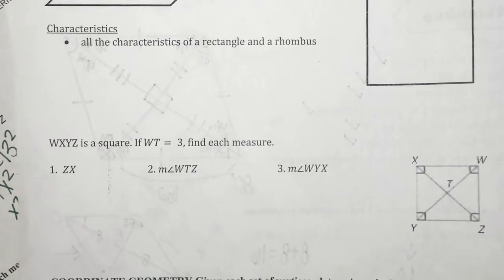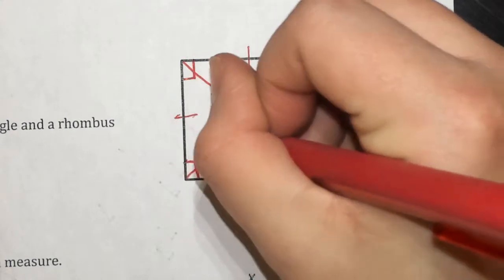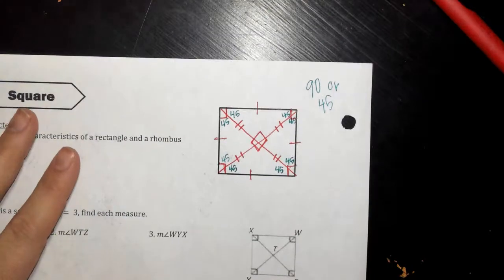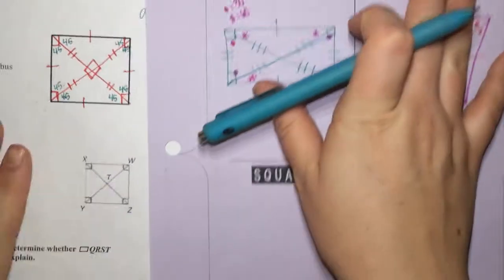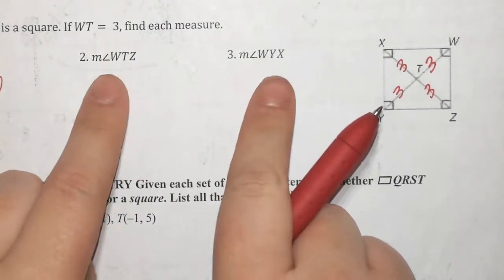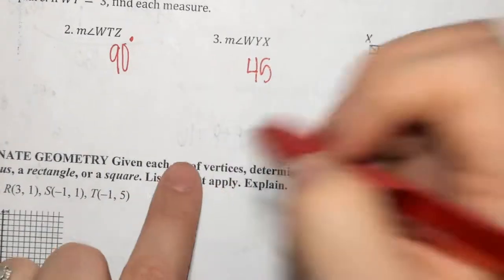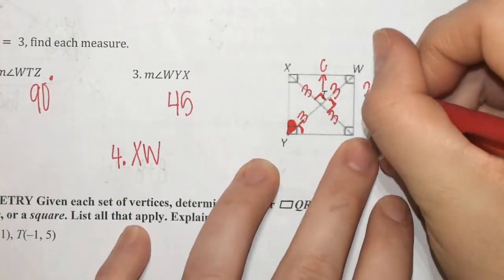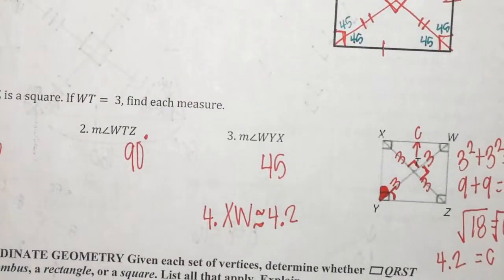6 5 Squares